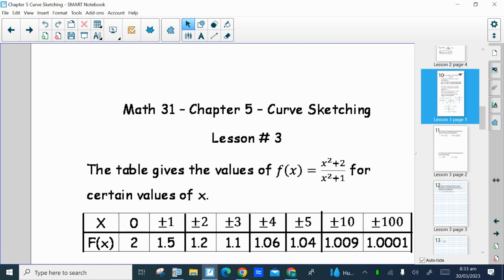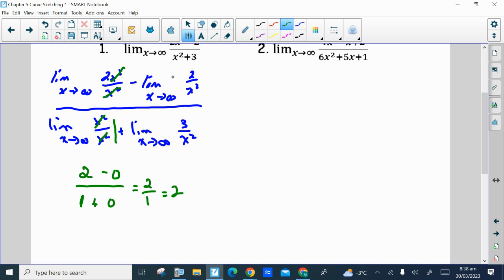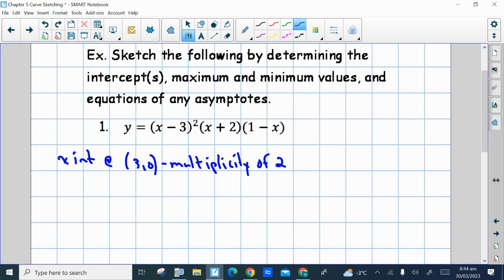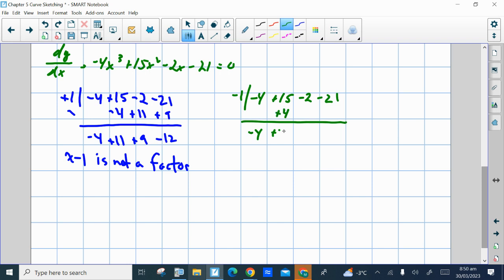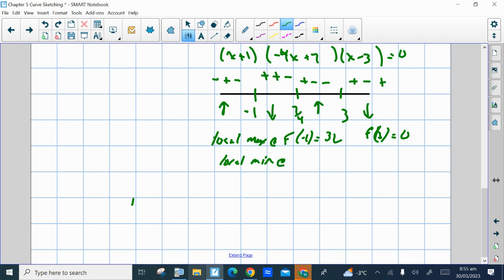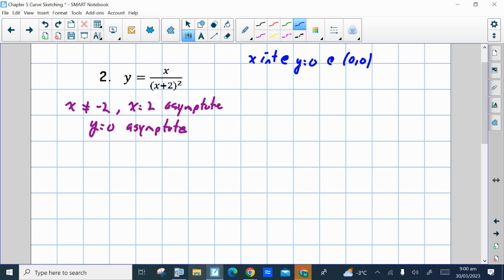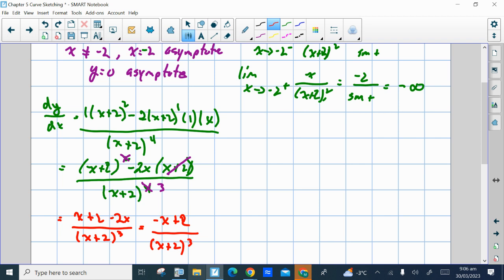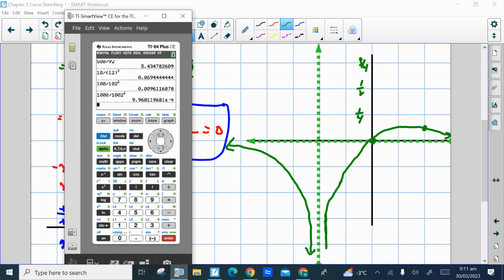Math 31 5.3